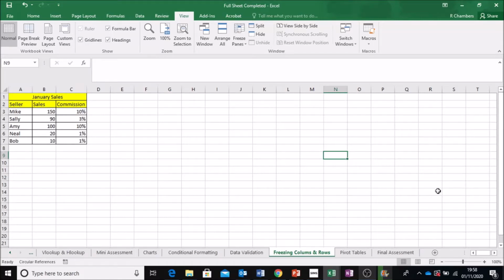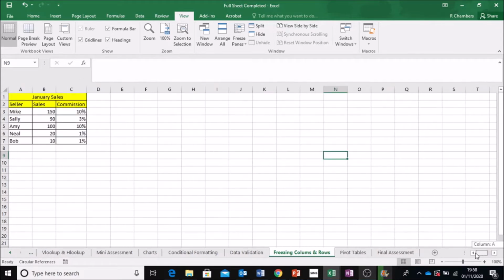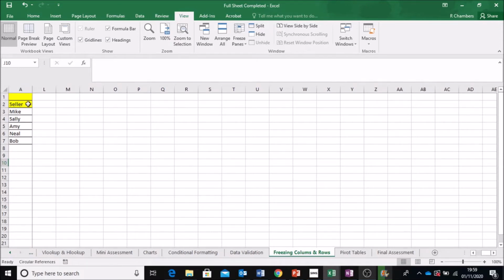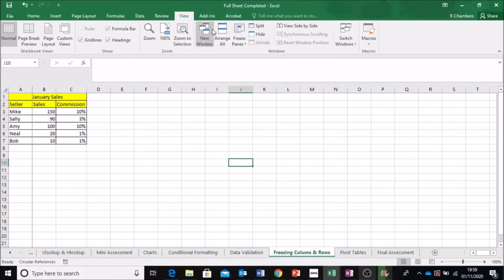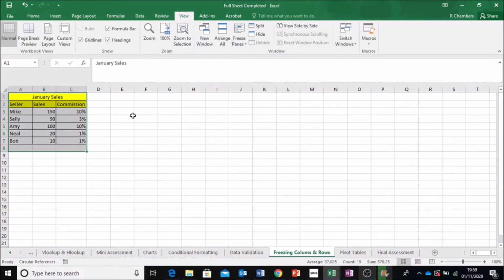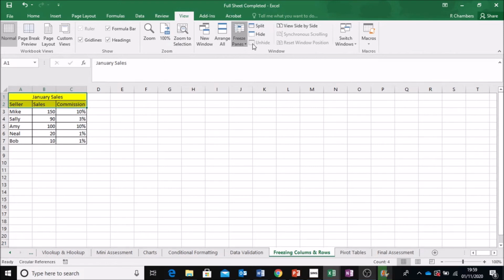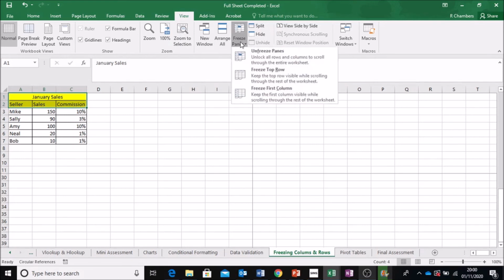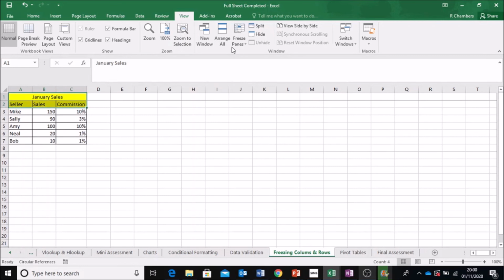Lesson 9 Freezing Rows and Columns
Lesson 9 in a series of Excel Tutorials for improving your employability skills. Freezing rows and columns.